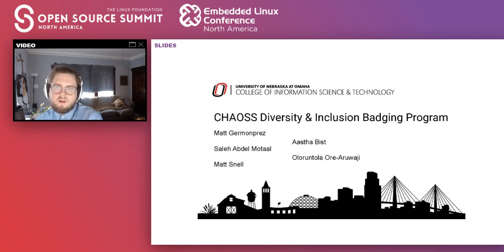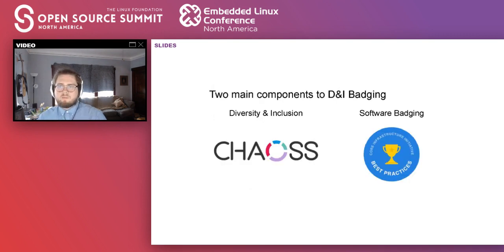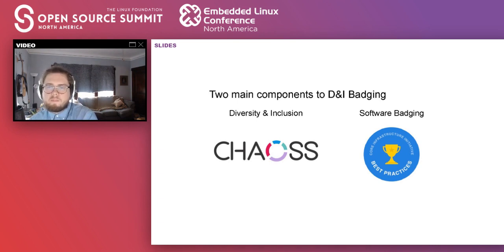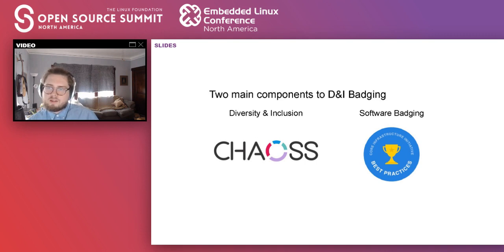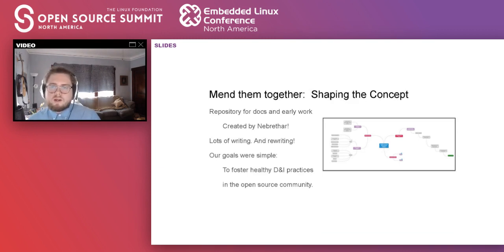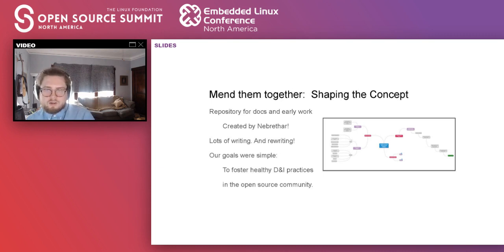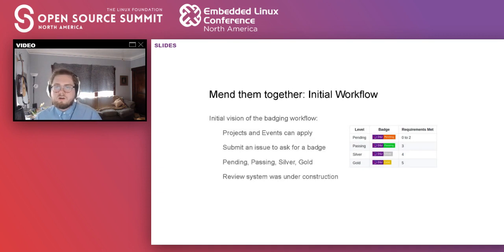Diversity & Inclusion Badging Program - Matt Germonprez & Matt Snell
Diversity & Inclusion Badging Program - Matt Germonprez & Matt Snell, University of Nebraska at Omaha